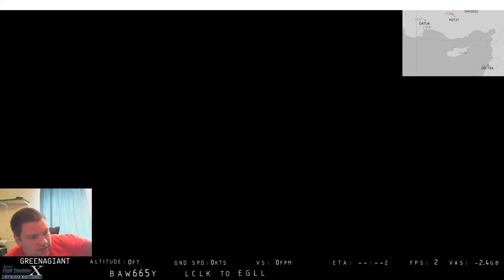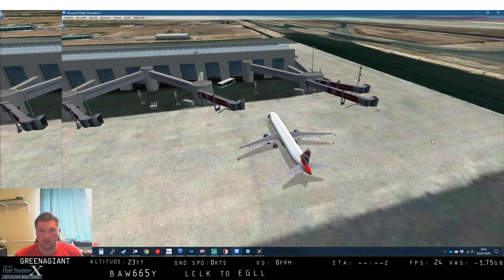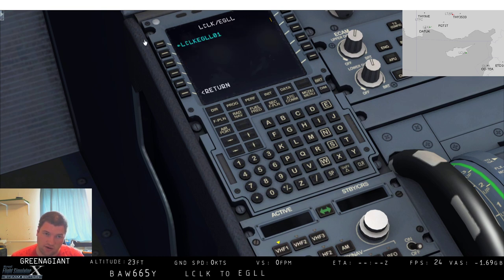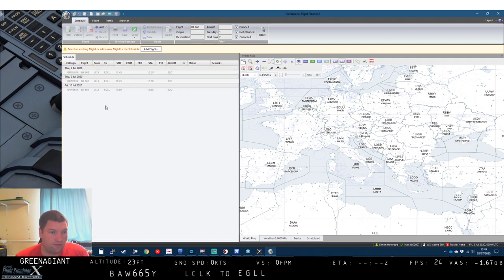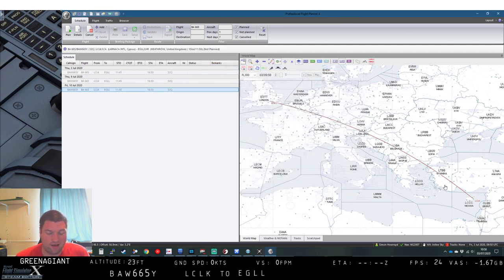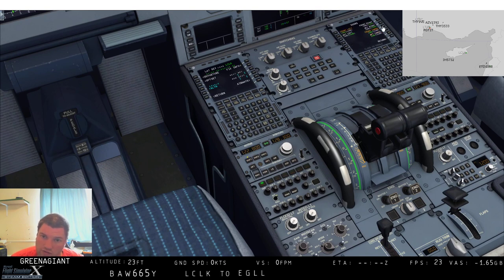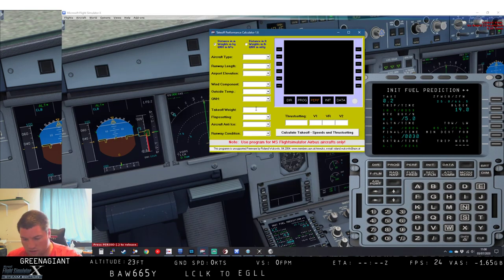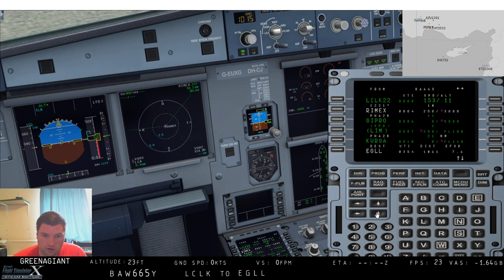FSX:SE BAW665Y A321 Larnaka to Heathrow Part 1/2 [LCLK-EGLL]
My Computer:
GPU: GIGABYTE GeForce GTX 980Ti
CPU: Intel(R) Core(TM) i7-6700 CPU @ 3.40GHz
Memory: 16 GB RAM (15.95 GB RAM usable)
Mainboard: AsRock Z170 Gaming K6
Current resolution: 1920 x 1080, 60Hz
Operating system: Microsoft Windows 10 64-bit